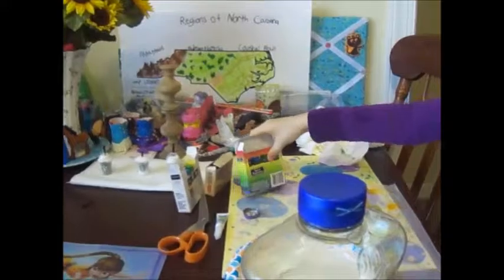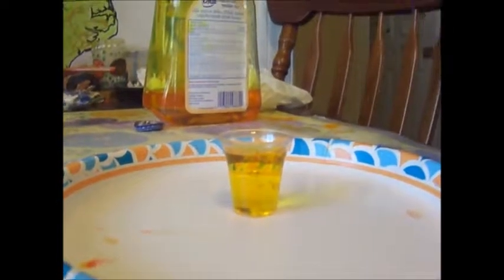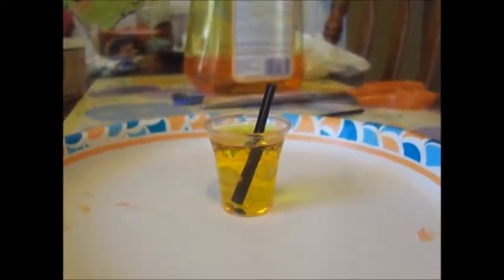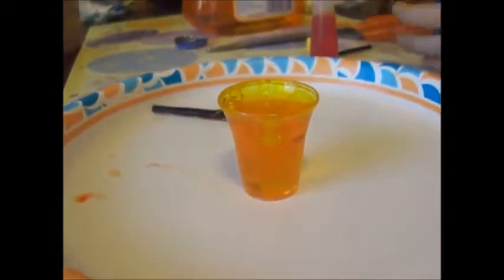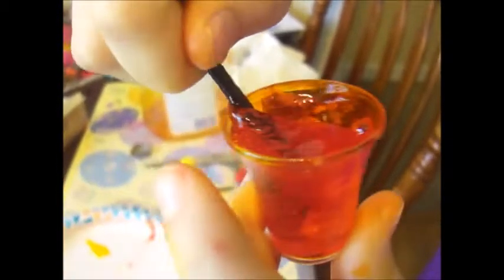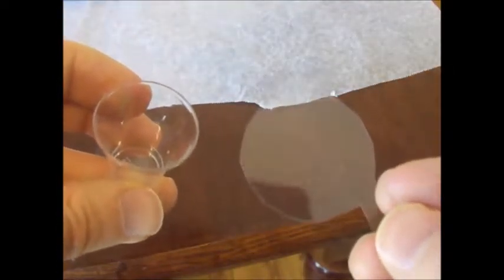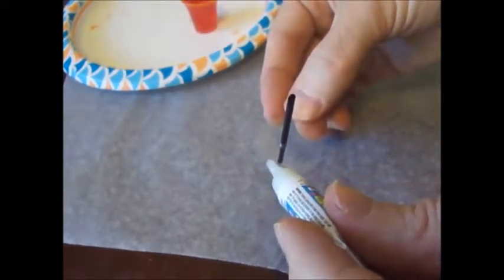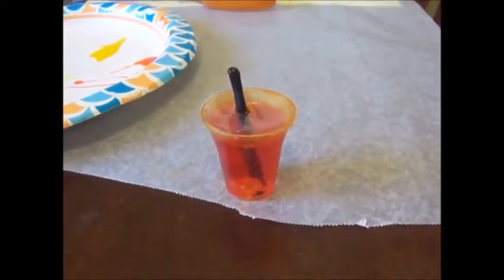How to Make Drinks for your American Girl Doll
This describes a step-by-step process for making this type of drink for your doll.  Background music is "Hands Way Up" by Gunnar Olsen from the license-free music channel.